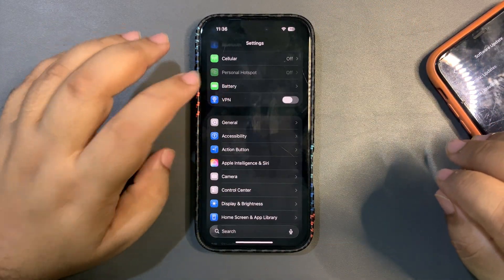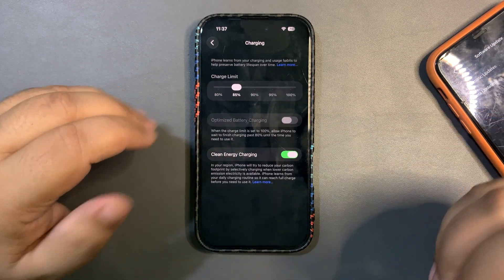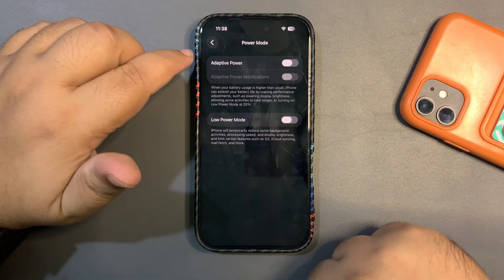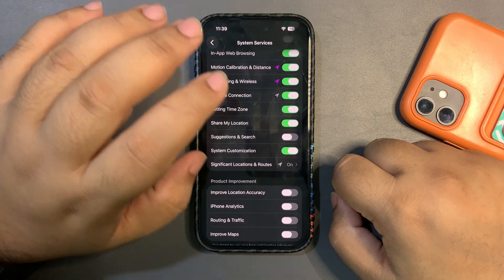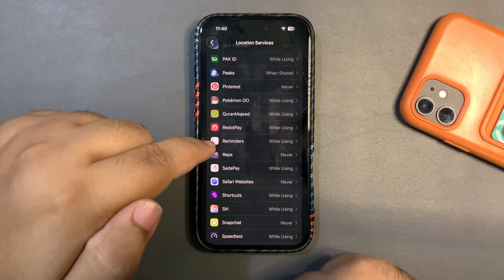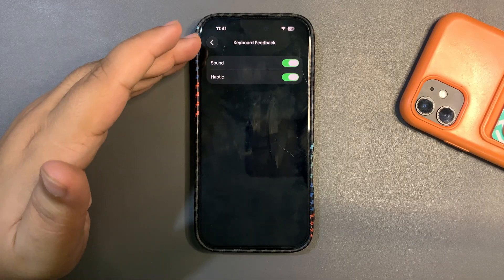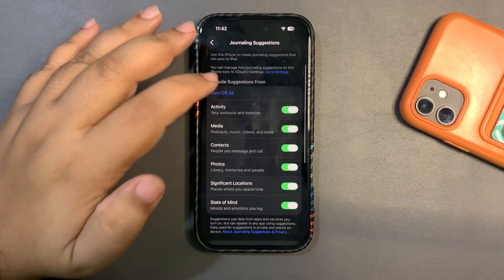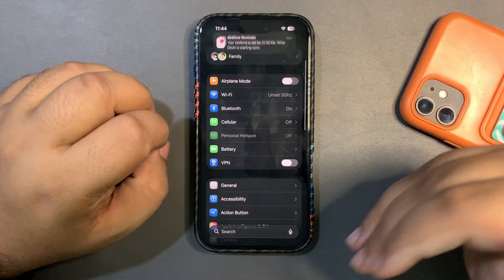iOS 26.3 - Battery SAVING TIPS & TRICKS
In this video, I talked about the iOS 26.2 and also about the iOS 26.3 Update
Basically, this video is about Battery Life that how you can improve the Battery Life on your iPhone. So no matter what iPhone you are using or which iOS you are running on it, these tricks work for all iOS updates.